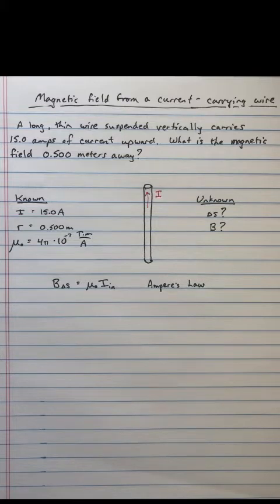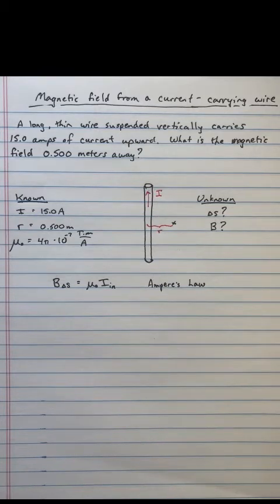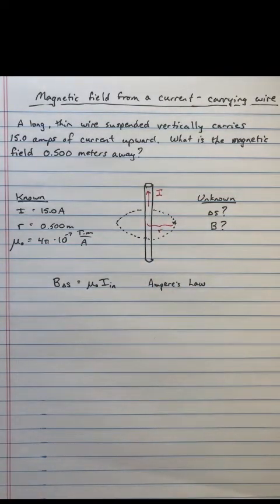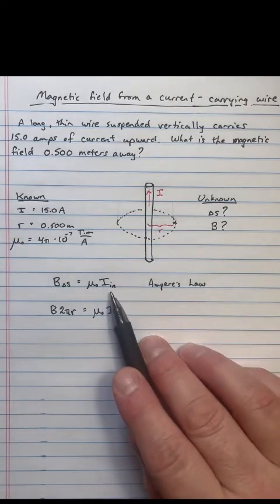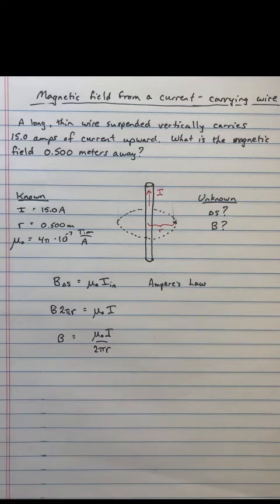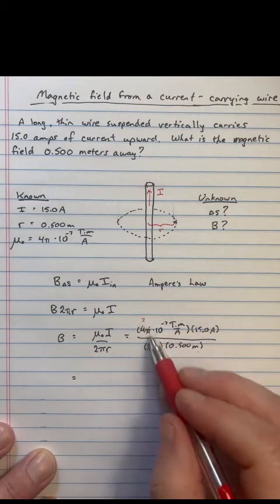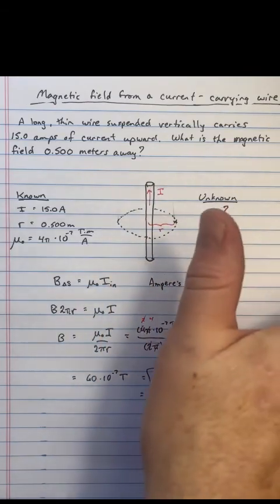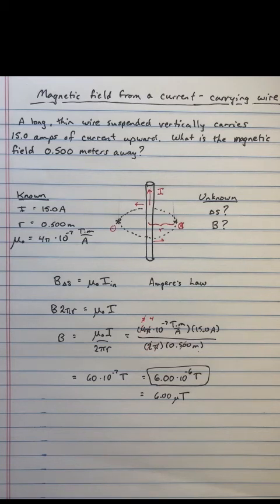Magnetic Field from a long, straight, current-carrying wire.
Determining the magnitude and direction of a magnetic field surrounding a long, straight wire carrying a constant dc current. Uses right-hand rule. Also discusses Ampere’s Law.